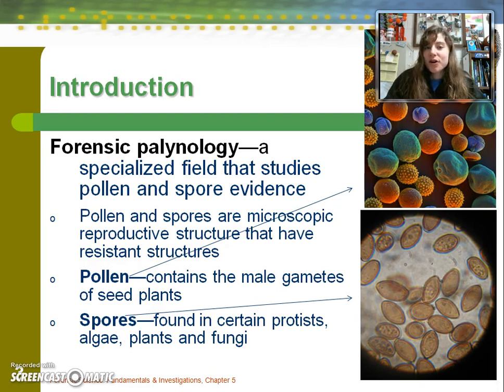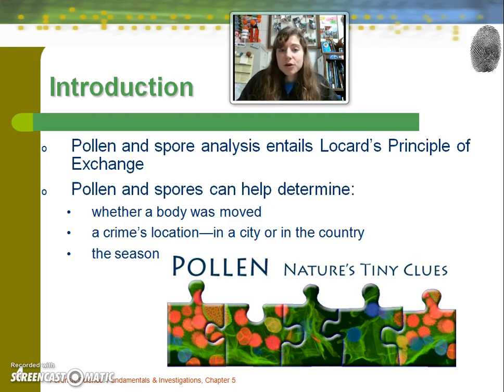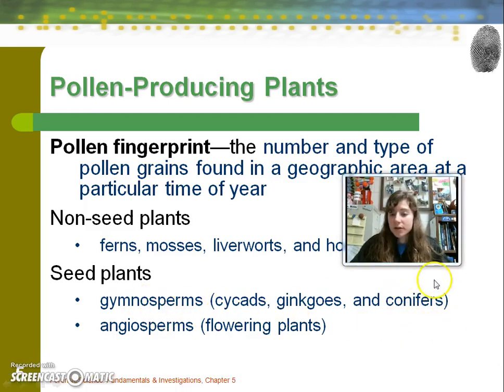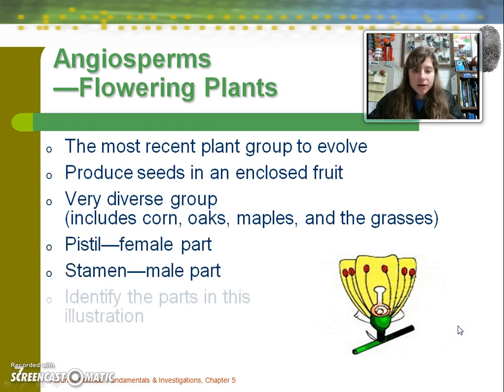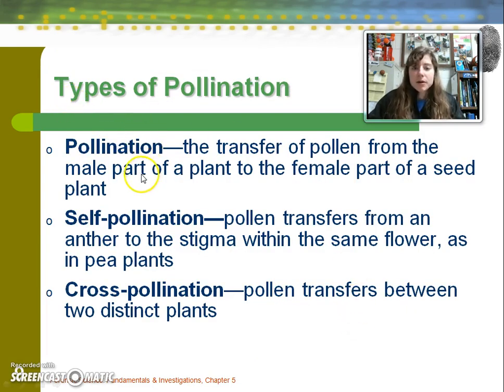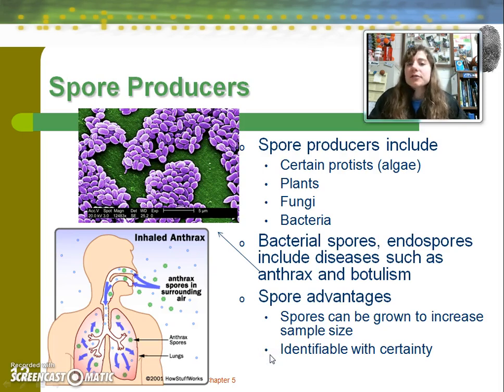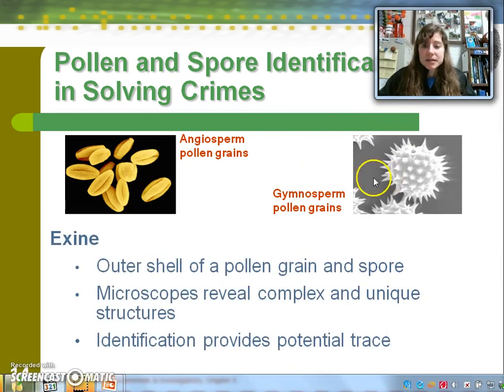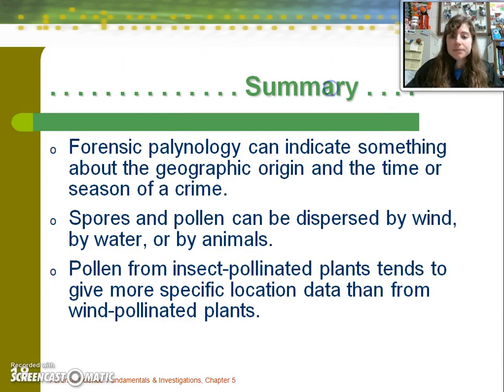Pollen & Spore Examination